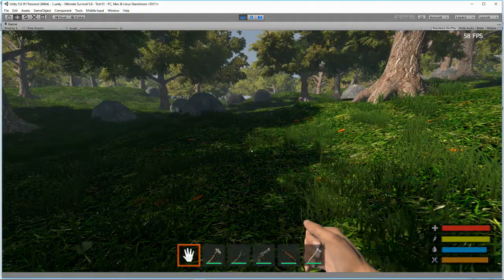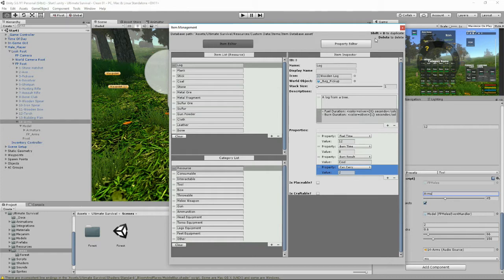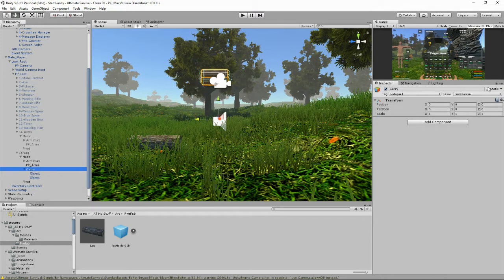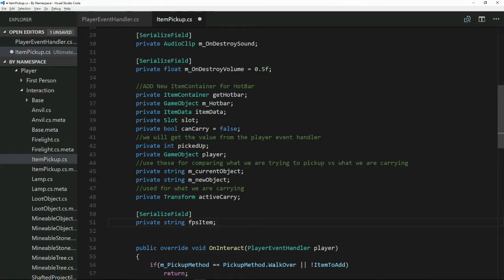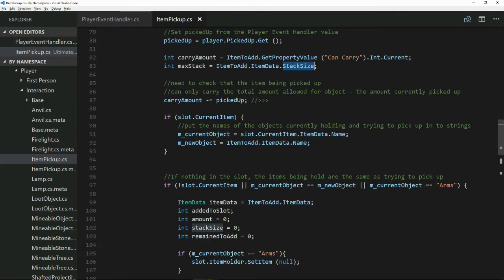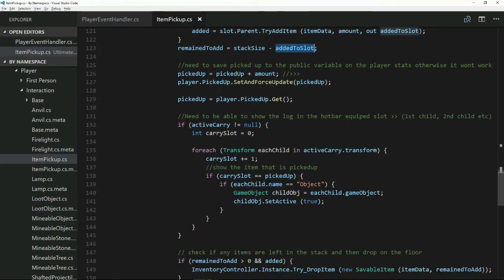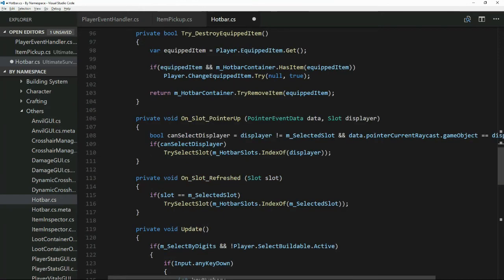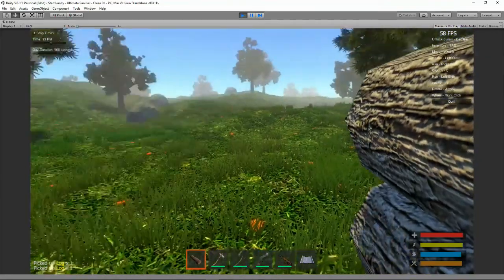19. Unity Tutorial - How to make a Survival Game - Carry Logs like the Forest!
19. Unity Tutorial - How to make a Survival Game - Carry Logs like the Forest!

So hopefully you watched the preview, and here is the tutorial to show how you can carry logs like in 'The Forest'.

Have you played The Forest? I love that game, and it is a great example of what you can do with the Unity3D engine.

One of the things I love about The Forest is how you carry logs in your hands and cannot keep logs in your inventory. So, I thought that would be fun to do with Ultimate Survival.

I will be uploading the logs that were donated by 3DForge very soon.